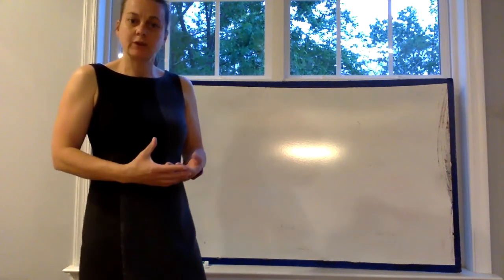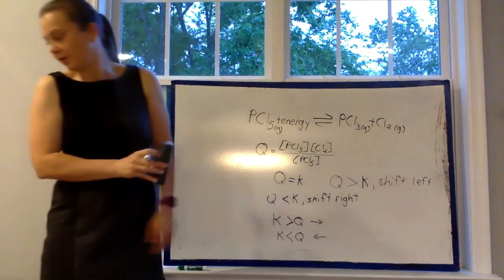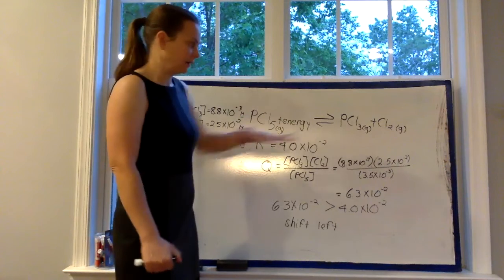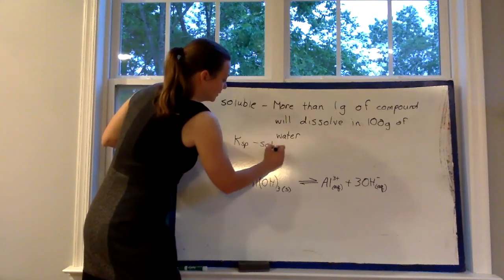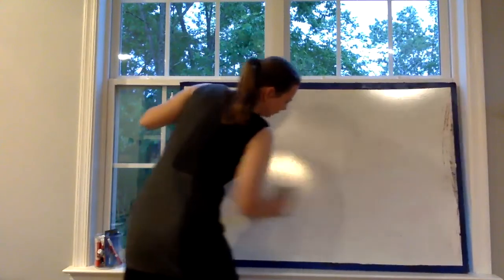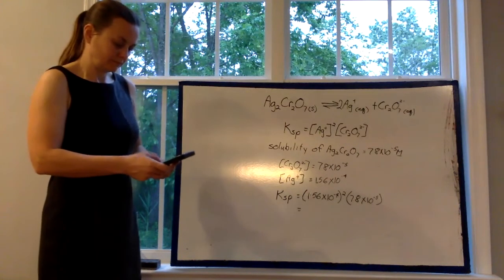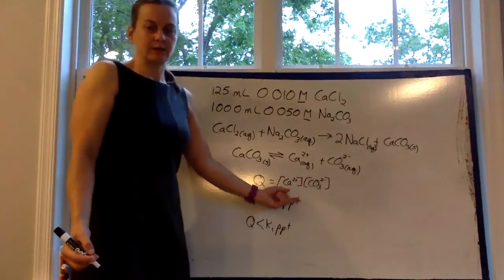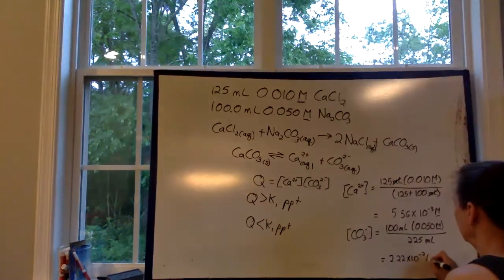Reaction Quotient And Solubility Product Constant (Ksp)